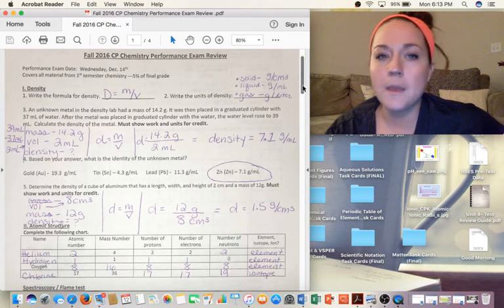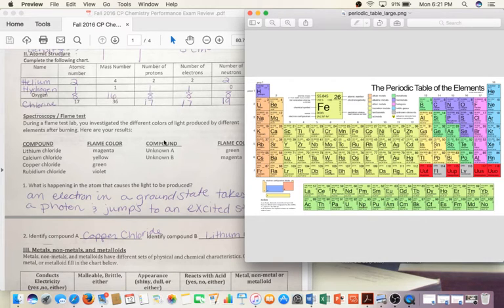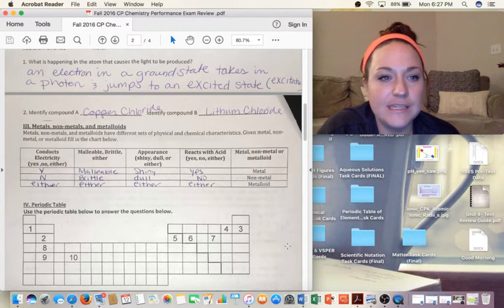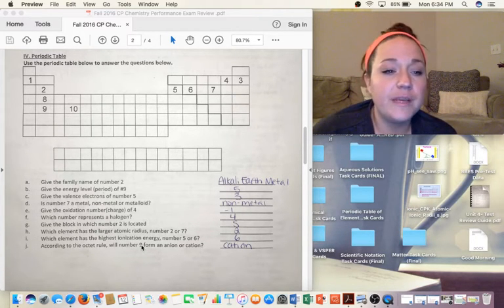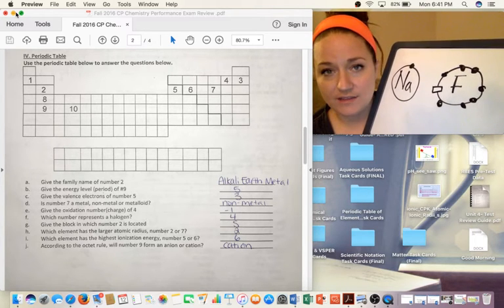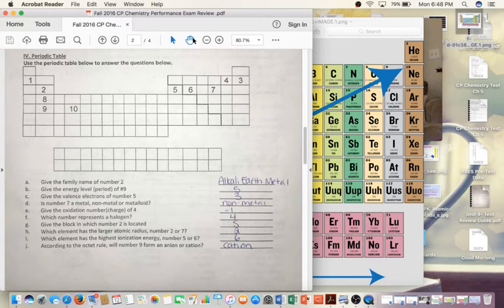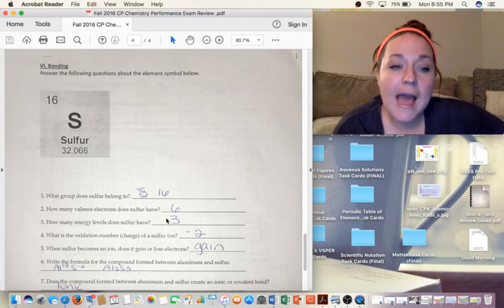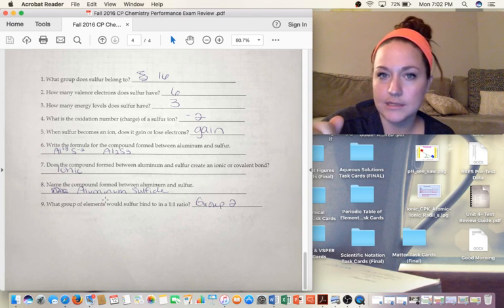Performance Final Review Guide